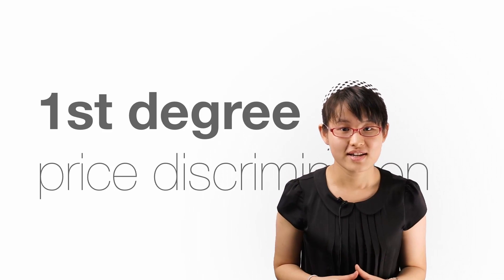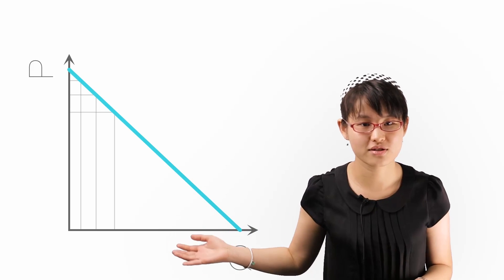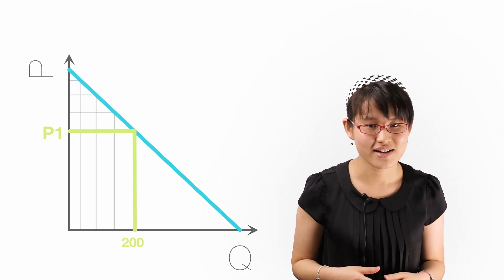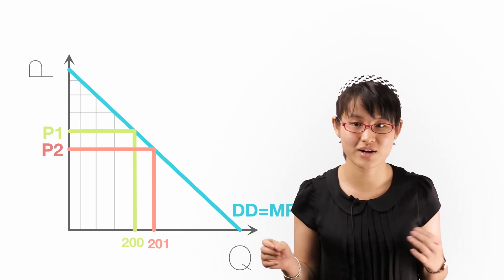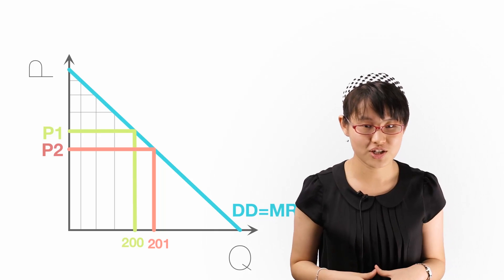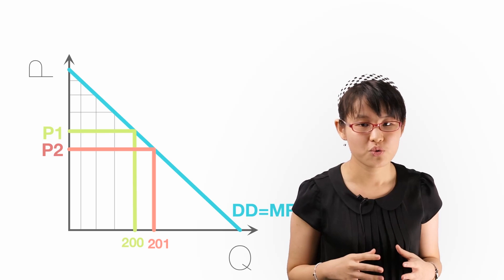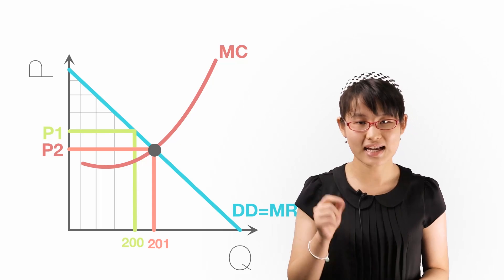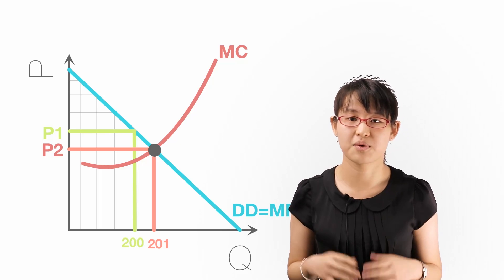To Each His Own Price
[3/12]
by openlectures

This is the first kind of price discrimination you will learn. It takes discrimination to a whole new level...